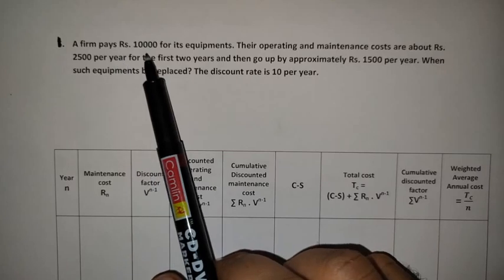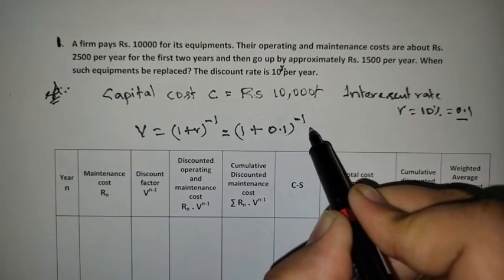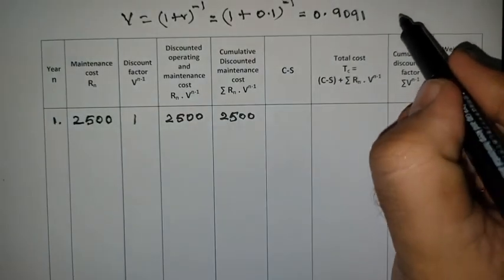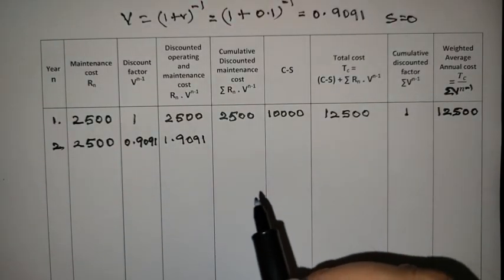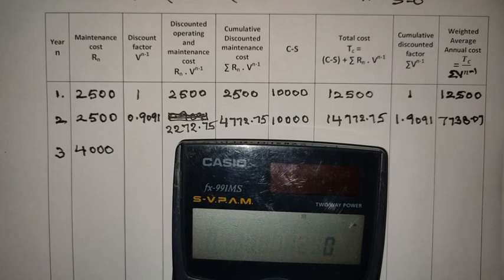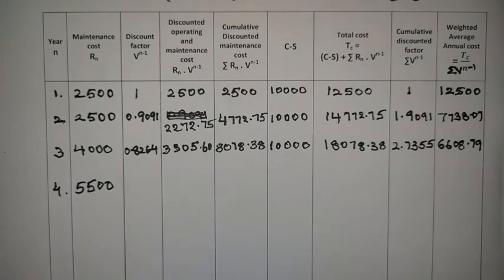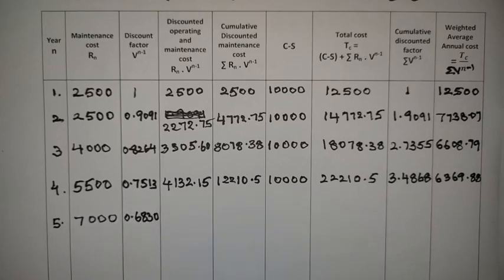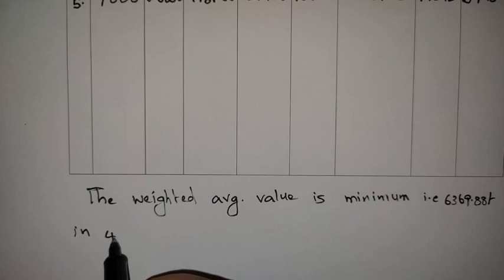#2 Replacement of items that deteriorate with time when money value is considered